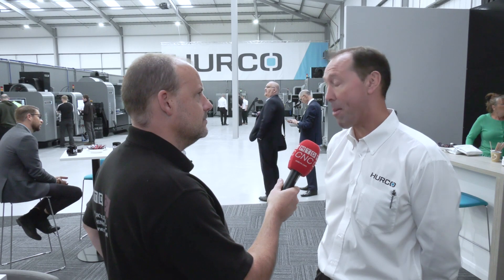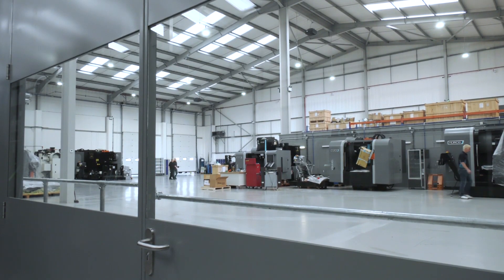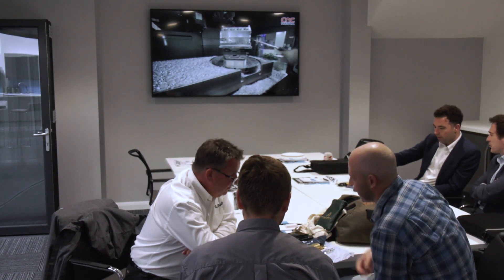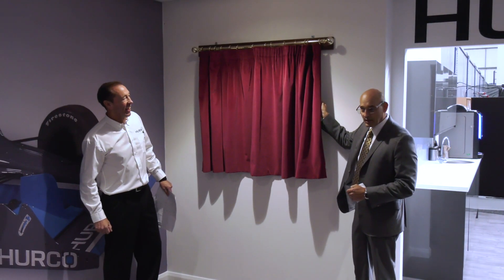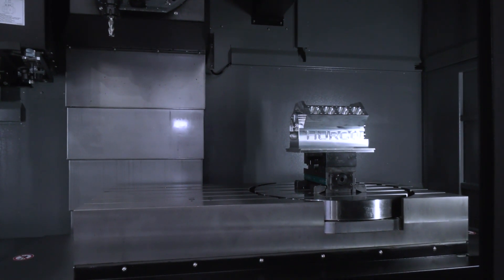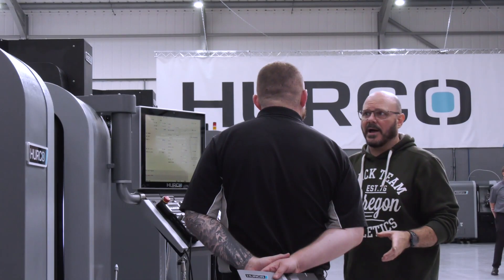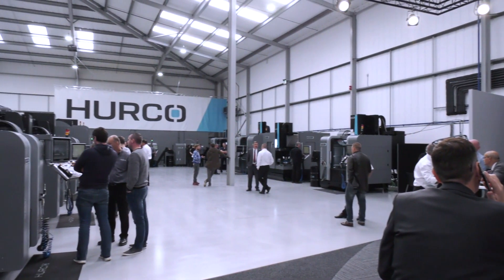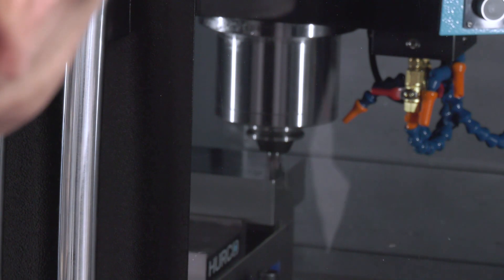Hurco and their new UK HQ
Officially opened a couple of weeks ago, we were there to witness it. A much bigger facility, born out of increased sales, more customers, a wider product range and an expected great future.